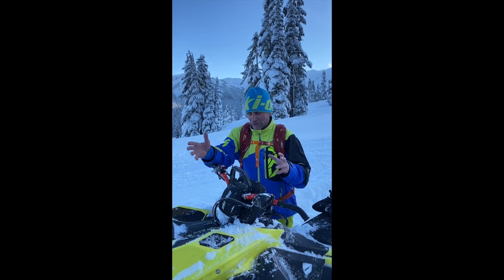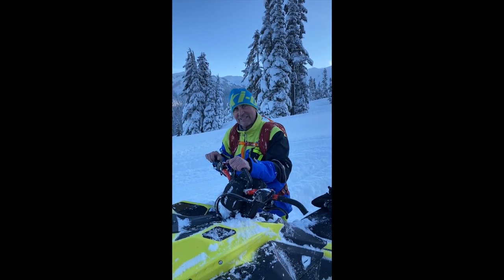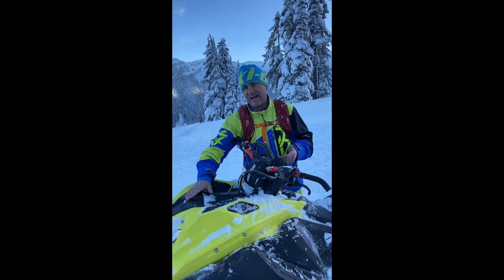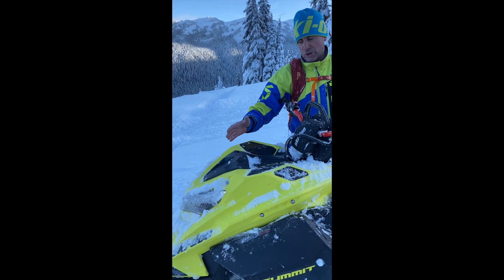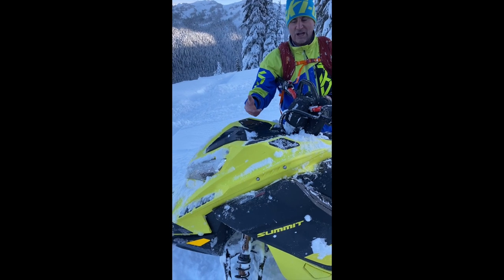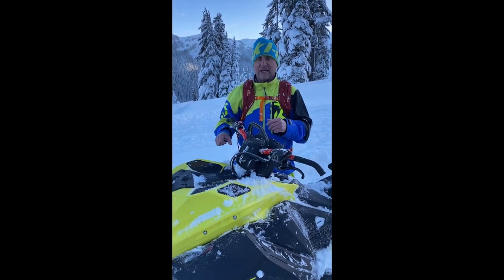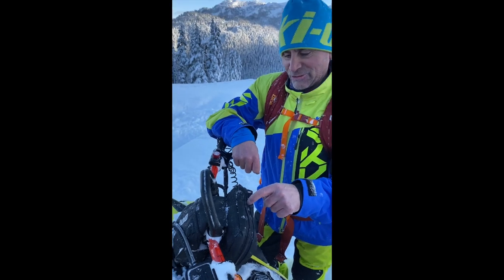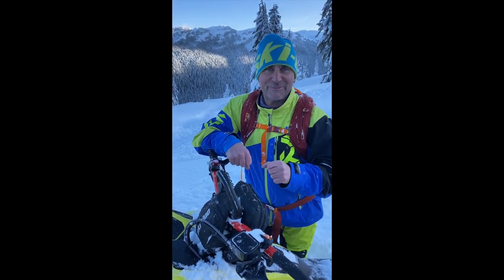Ski-Doo 2020 Low Rise Handlebar Bag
Ski-Doo Backcountry Rider Dave Norona talks about a "must have" accessory for the New Summit 2020 850 E-Tec Turbo! There is no glove box so this Low Riser Handlebar Bag is awesome!